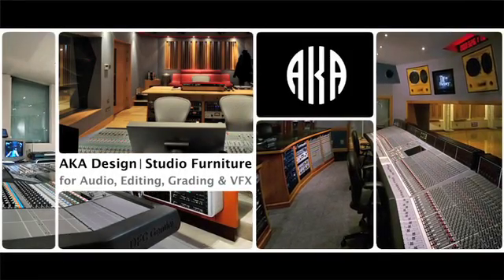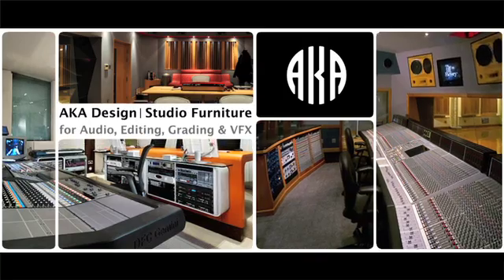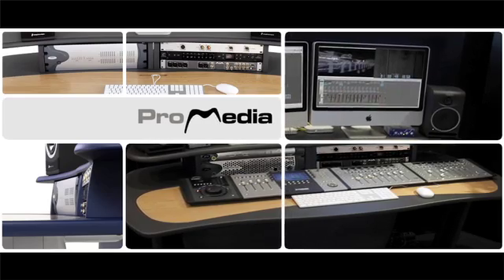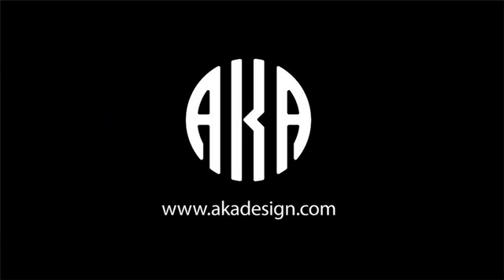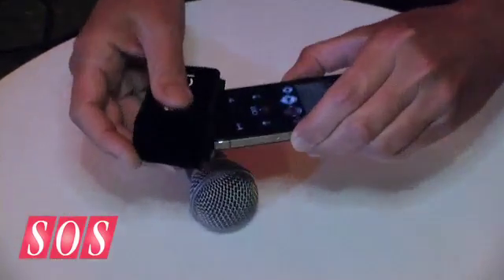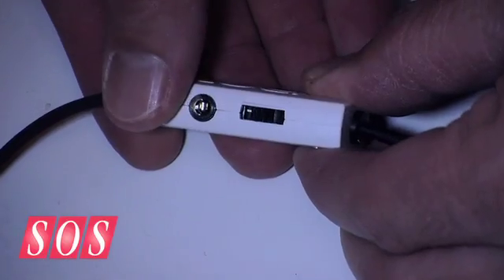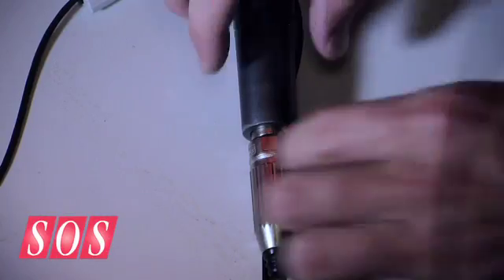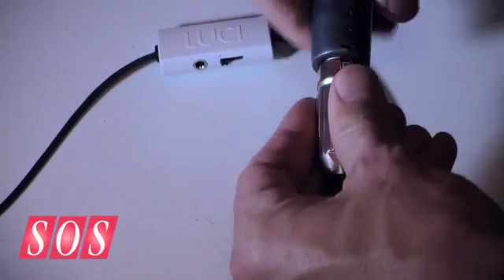Luci - IBC 2011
Transforms your iPhone or Smartphone into a high quality mpeg-recorder, mobile IP-codec or software IP-codec for PC